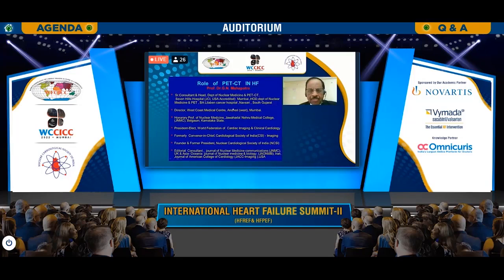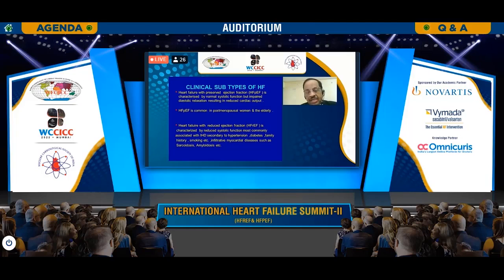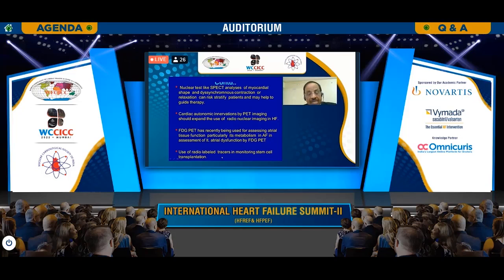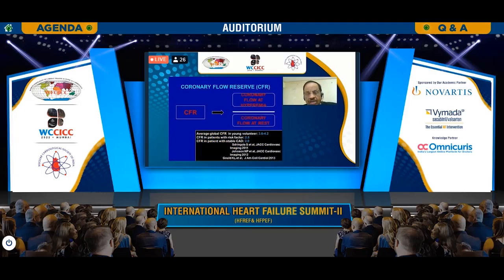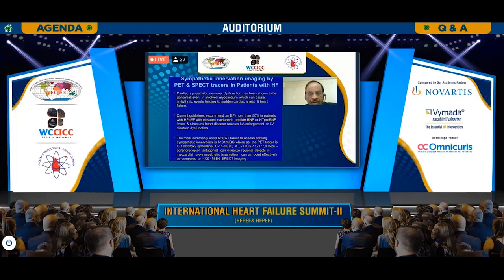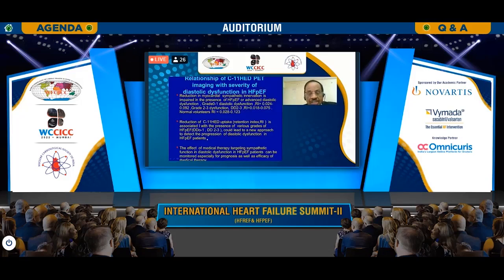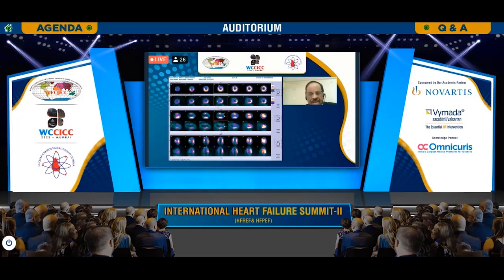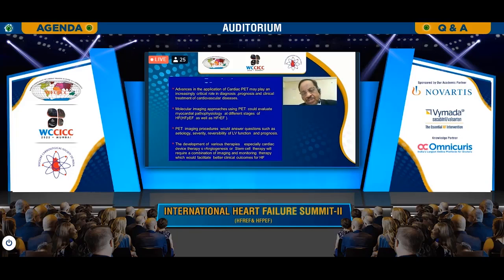Role of PET CT in HF Dr. G.N. Mahapatra